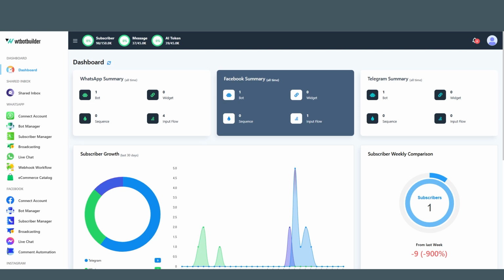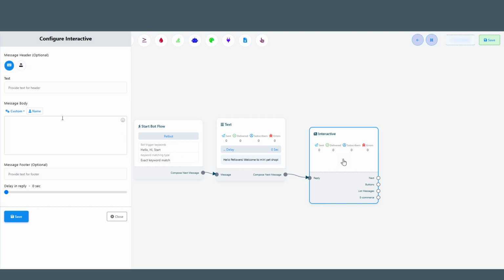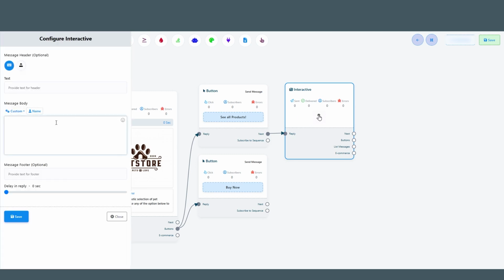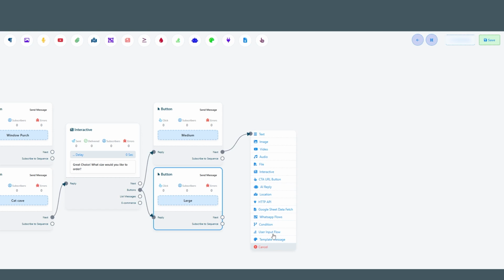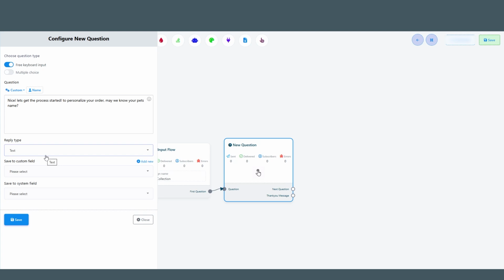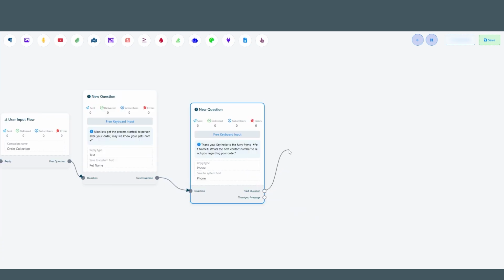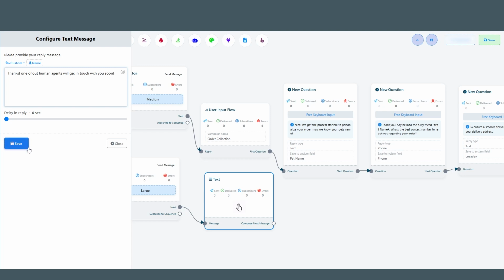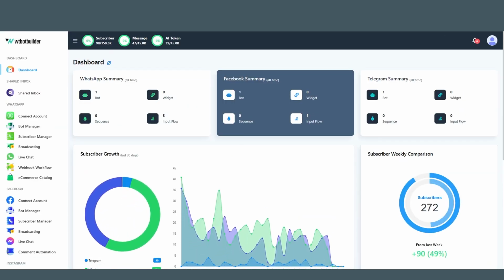Overview of Creating an Interactive WhatsApp Chatbot Using WT Botbuilder.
In this tutorial video, we've demonstrated the creation of an interactive WhatsApp Chatbot using WT Botbuilder's Visual Flow builder. The significance of having an interactive chatbot for businesses cannot be overstated. This bot can instantly respond to users anytime they send a message matching the keywords.

What sets this chatbot apart is its ability to engage with users in a way that mimics human interaction. A standout feature is the User Input Flow and custom fields, enabling conversations that feel remarkably human. When a chatbot can gather user information through natural conversation, it creates an authentic user experience, far from robotic. This is where WT Botbuilder excels, with its User Input Flow and custom field capabilities, ensuring a positive user engagement.

We've incorporated interactive elements and buttons with it, to guide users effectively to their intended destination. By the end of this video, you'll be equipped with the skills to create your own interactive chatbot for your business, leveraging WT Botbuilder's capabilities.

Discover the power of conversational automation with WT Botbuilder, and revolutionize the way you engage with your audience. Watch the video now to get started!